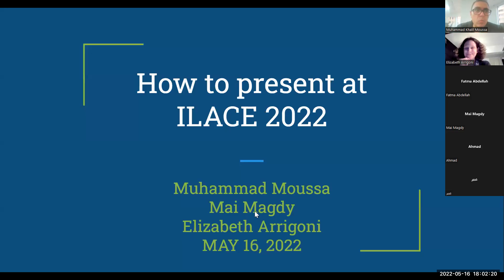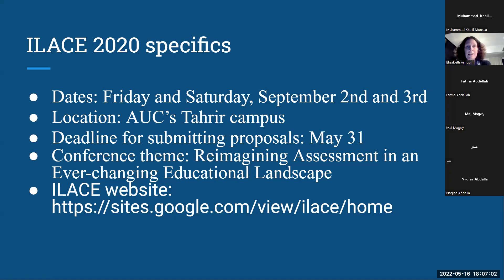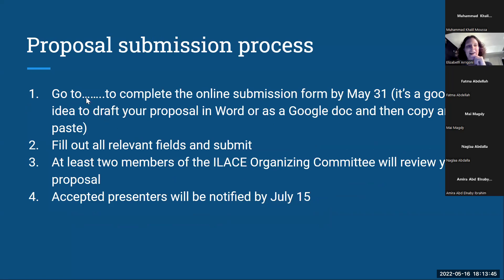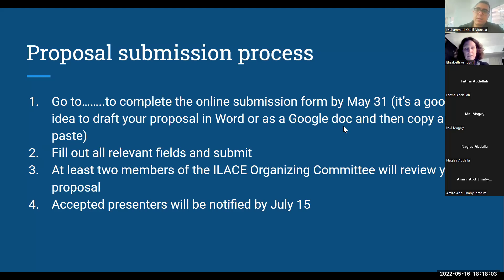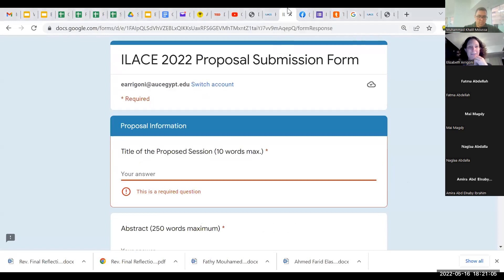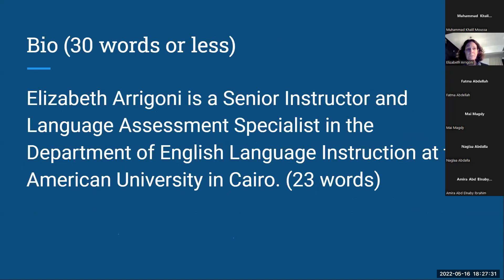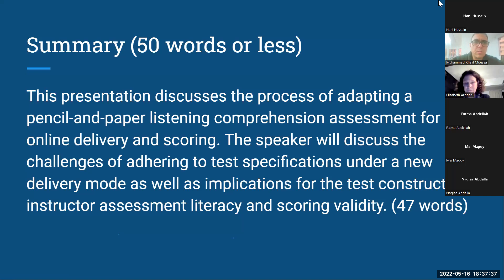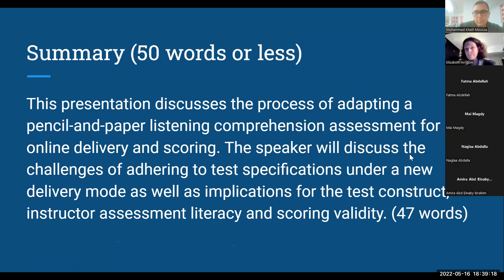ILACE Orientation Session - How to Present at ILACE 2022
ILACE Orientation Session was presented by the conference co-chairs together with members of the committee.

They explained how to know all the information needed to present at ILACE starting from developing idea to submitting it on the google form. Members guided you through the proposal submission requirements and steps to get the proposal accepted.

The conference will be back at Tahrir Campus - Main Palace on September 2nd and 3rd, 2022.

For more information about the conference and key note speakers visit this

The conference organizers invite proposal submissions from all educators who are interested in language assessment.

The deadline for receiving proposals is May 31, 2022.